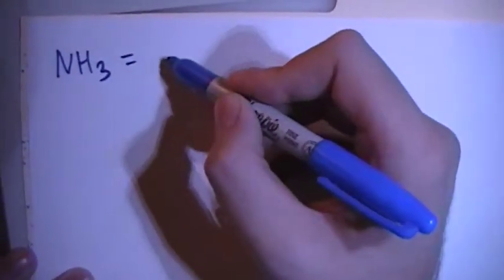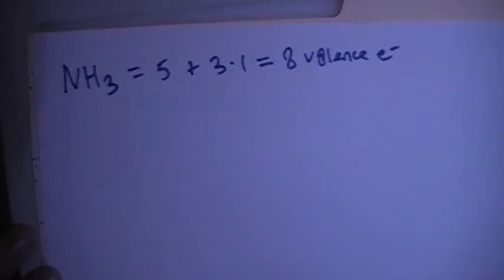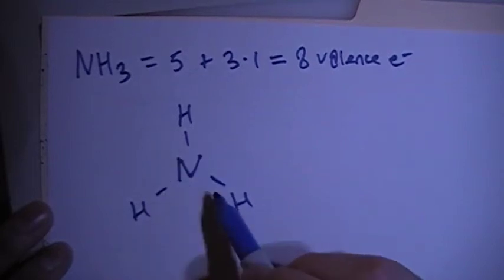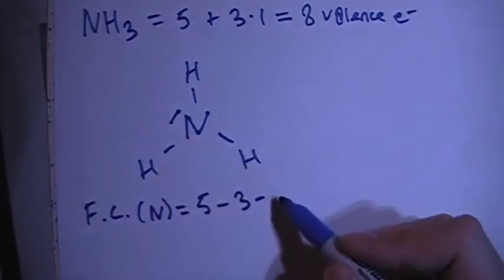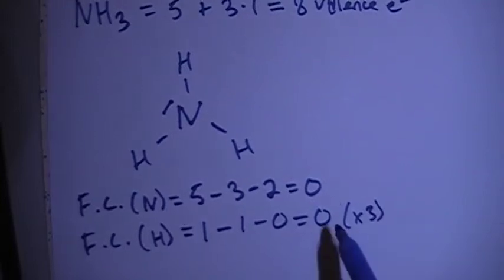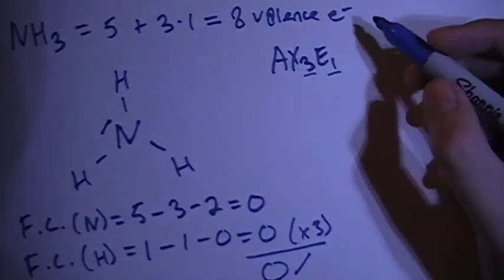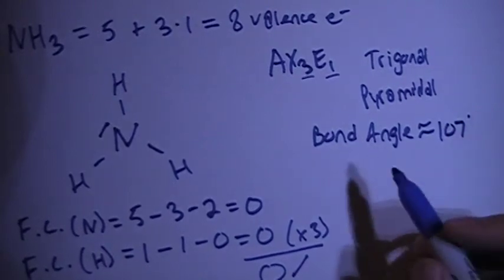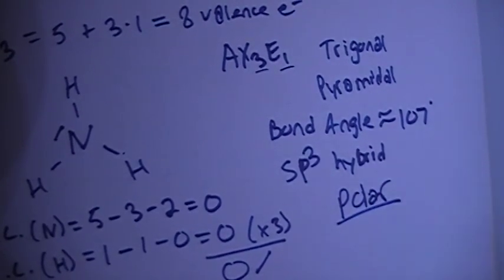Ammonia NH3 Lewis Dot Structure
A video explanation of how to draw the Lewis Dot Structure for Ammonia, along with information about the compound including Formal Charges, Polarity, Hybrid Orbitals, Shape, and Bond Angles.